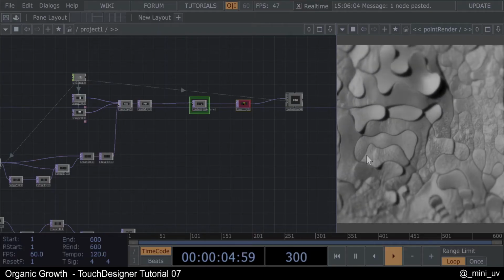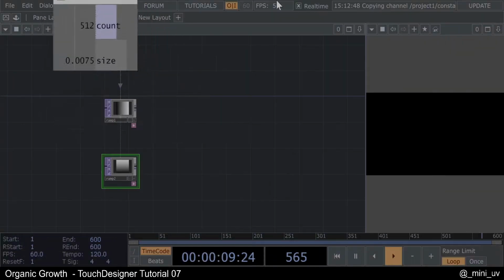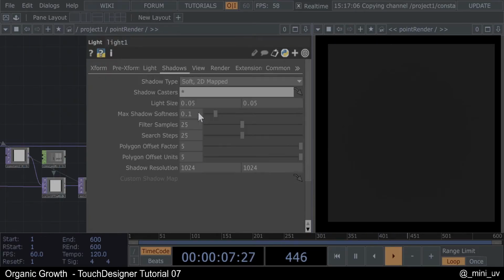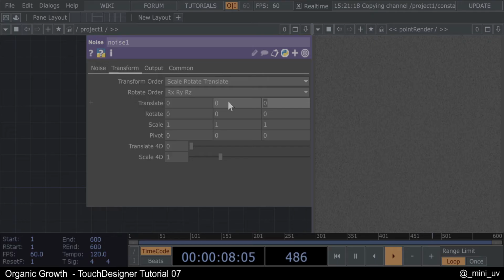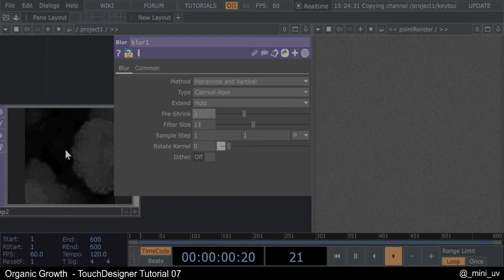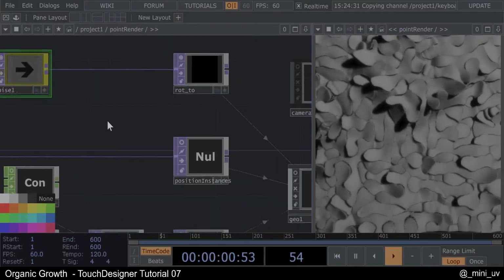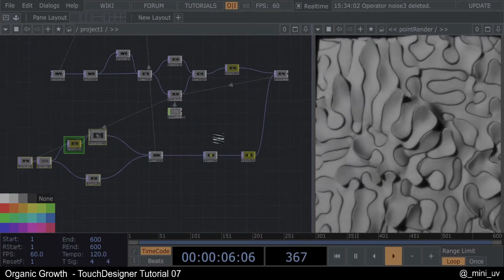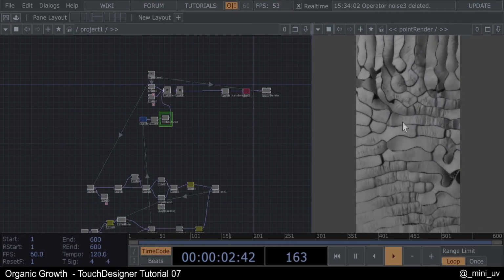Organic Growth - TouchDesigner Tutorial 07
In this tutorial we are going to create nice organic growth shapes by manipulating the z axis of a grid of points.